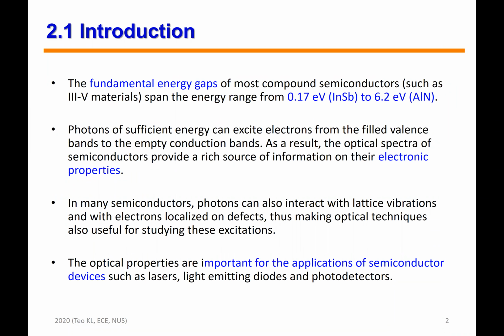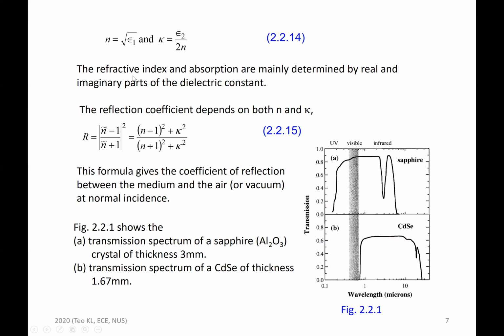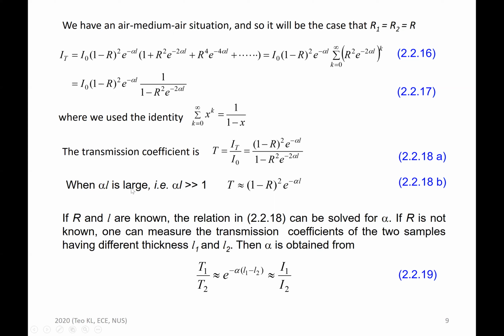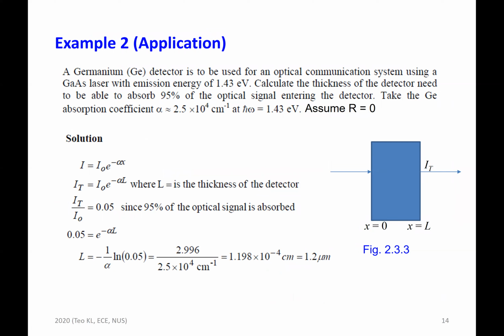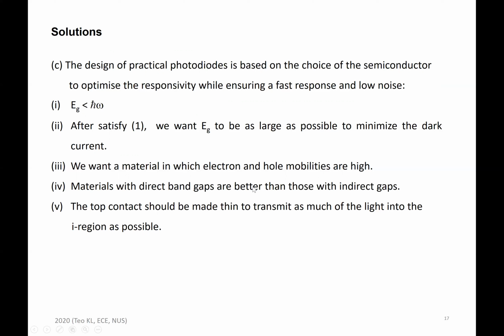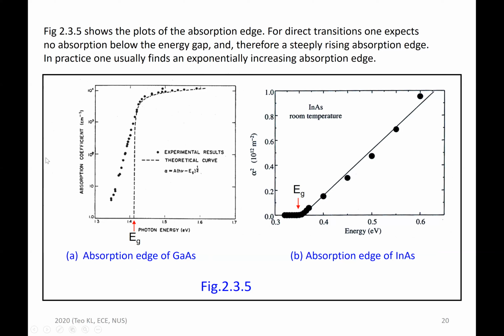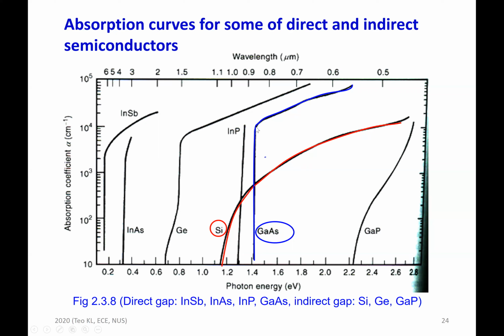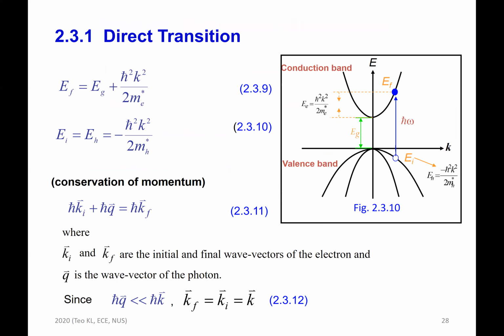EE5508 part2 2a